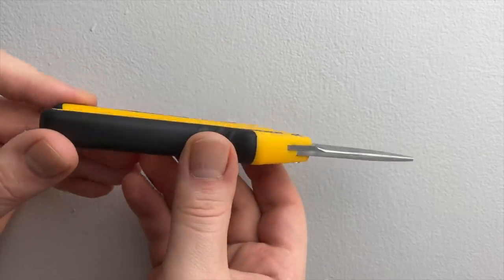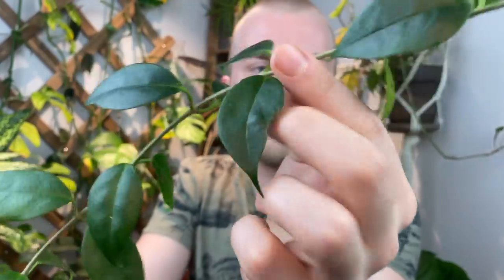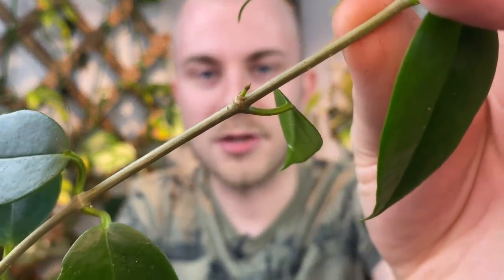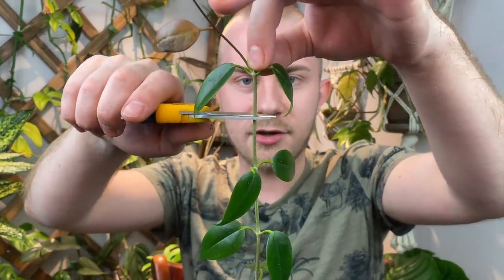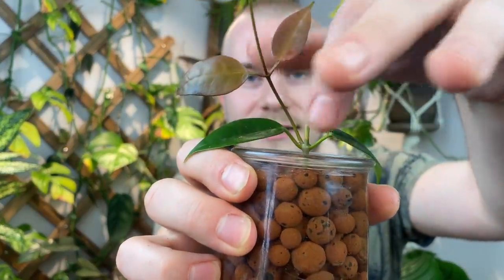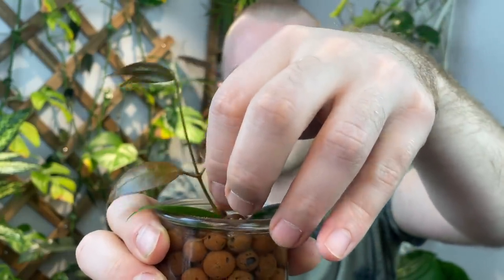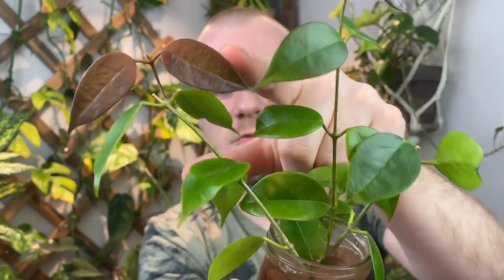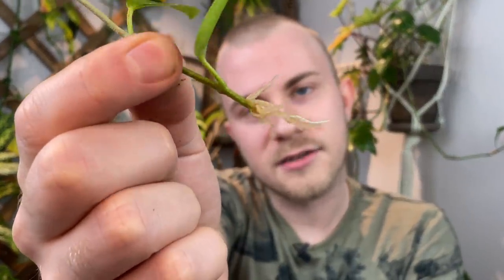How To Propagate Hoya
Today we go over my preferred method of propagating Hoya plants.